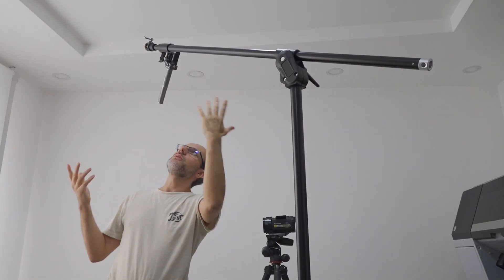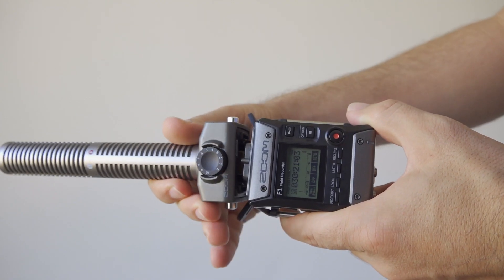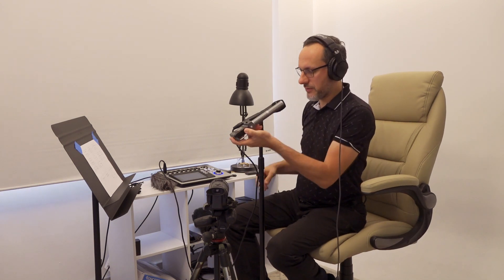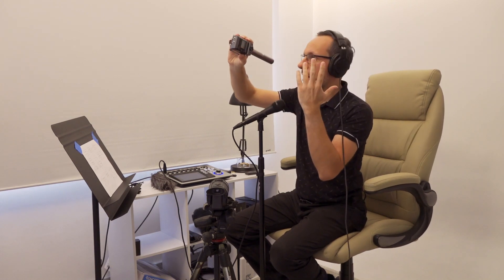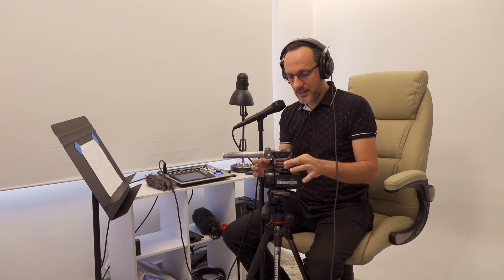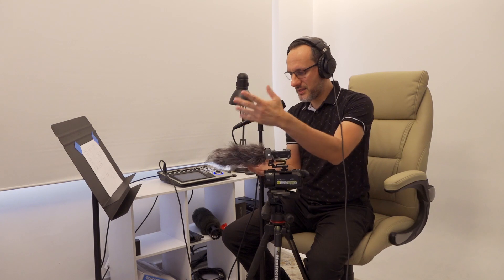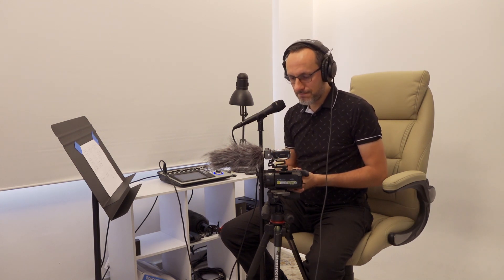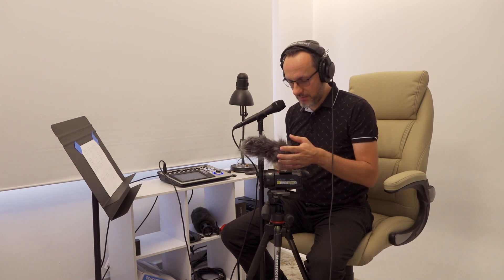3 years after: Zoom F1 and SSH-6 stereo shotgun capsule. Did I enjoy it?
Zoom F1 and SSH-6 stereo shotgun capsule